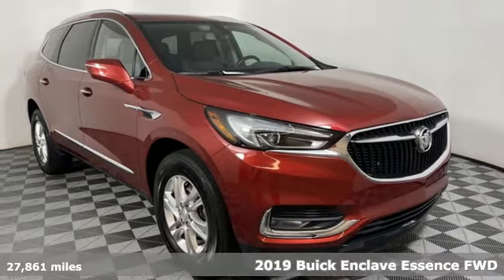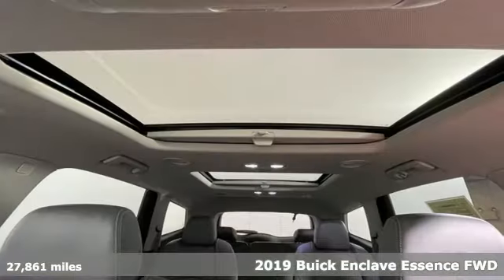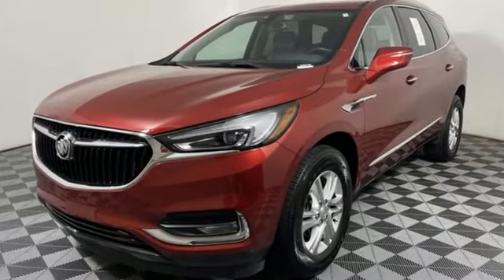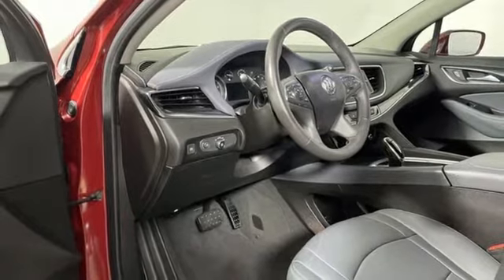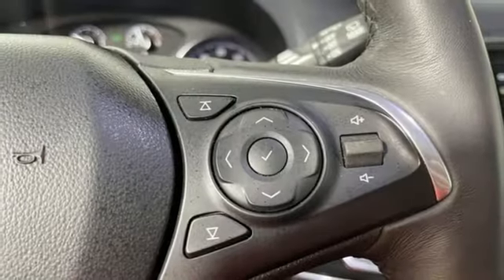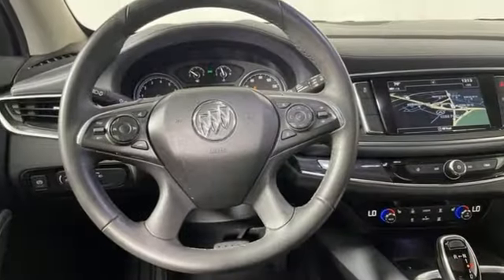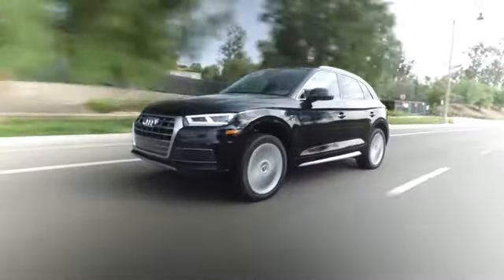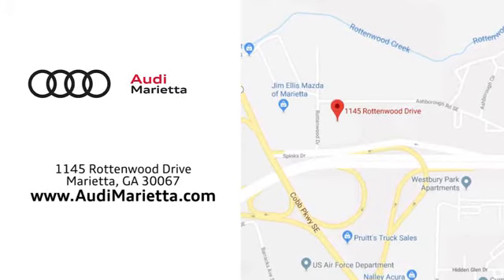Used 2019 Buick Enclave Marietta Atlanta, GA A20016B - SOLD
Year: 2019
Make: Buick
Model: Enclave
Trim: Essence
Engine: 3.6L V6 SIDI VVT
Transmission: 9-Speed Automatic
Color: Red
Interior: Ebony/Ebony Accents
Mileage: 27861
Stock #: A20016B
VIN: 5GAERBKWXKJ233097

Address:
1715 Cobb Parkway South